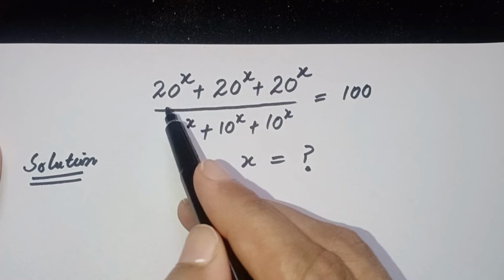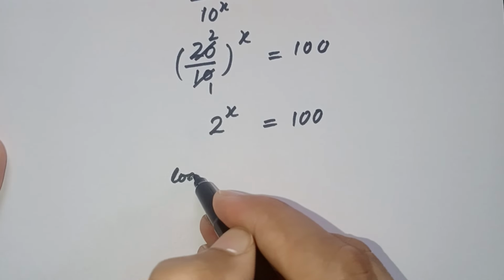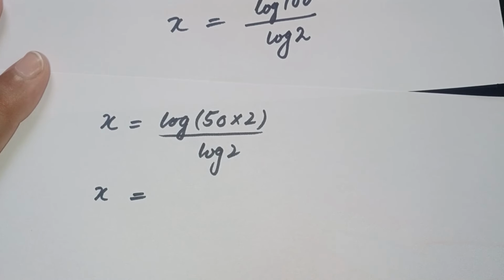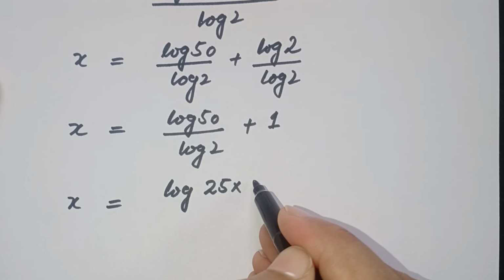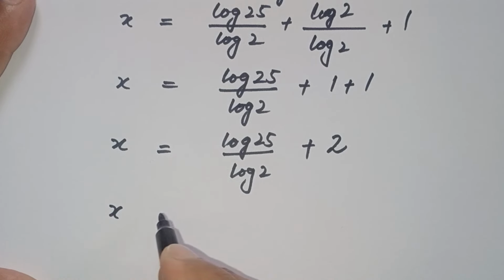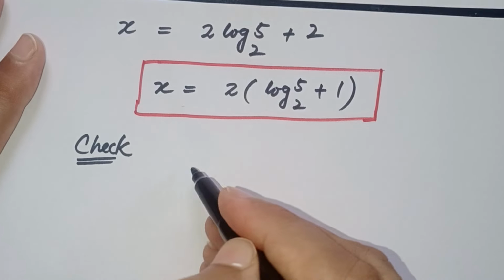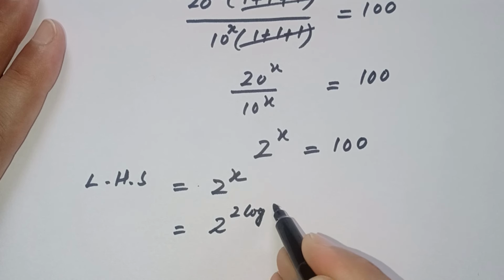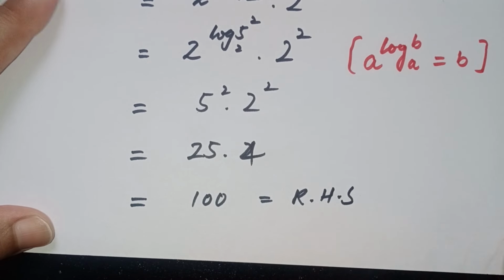Only Sharp Minds Can Solve This! | Exponential Math Problem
In this video, we break down a deceptively simple equation:

We'll show how to simplify it step-by-step and solve for x quickly using exponential rules and logic.

✅ You’ll Learn:

Exponential simplification
Common exam tricks
How to avoid overcomplicating

Perfect for students preparing for Olympiads, SAT, GRE, or competitive exams.